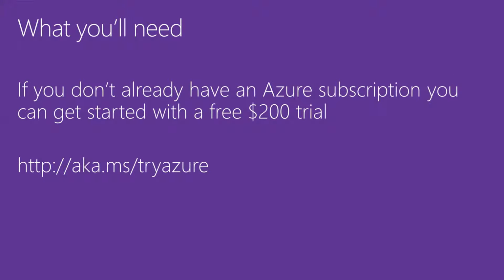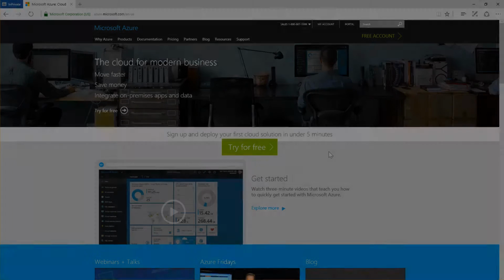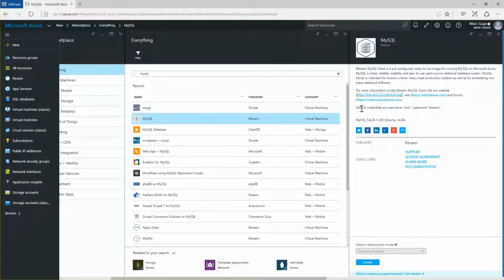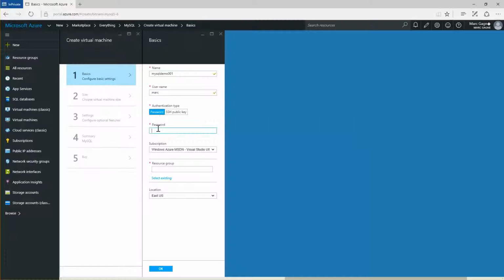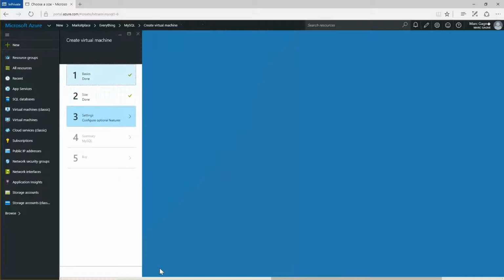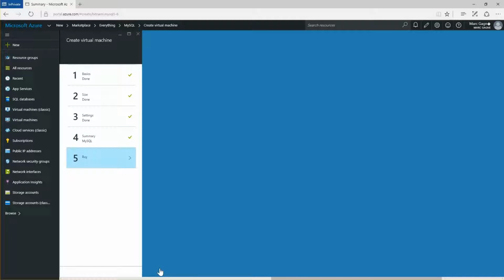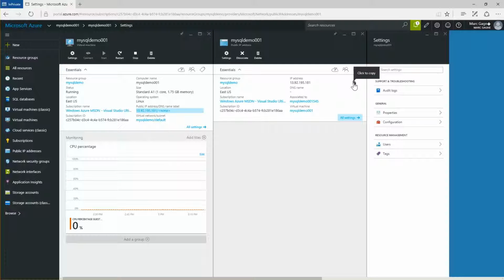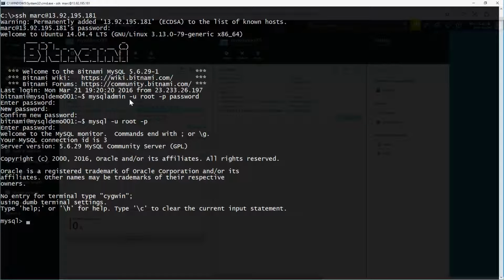Deploying MySQL from Azure Marketplace Video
In this video you will learn how to deploy MySQL in minutes from the Azure Marketplace. MySQL is a popular open source relational database especially for those building on the LAMP stack.